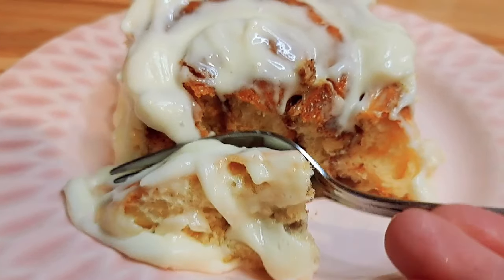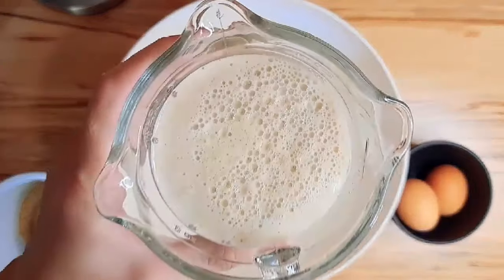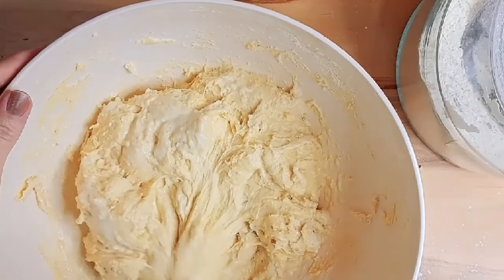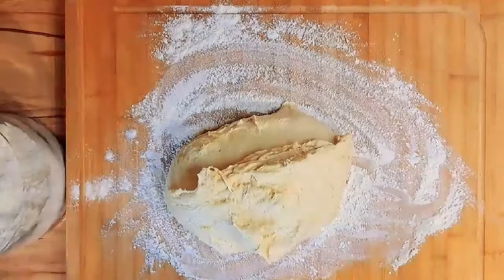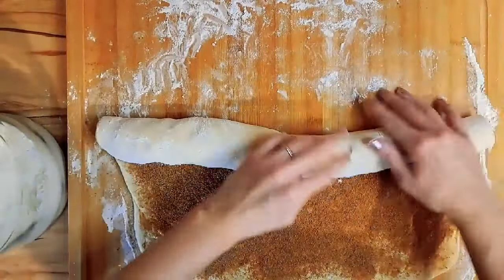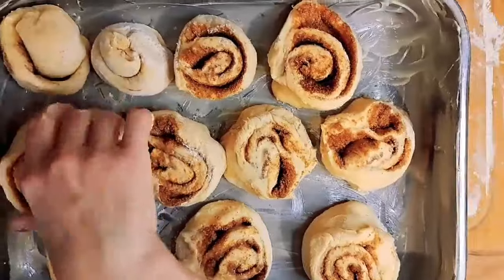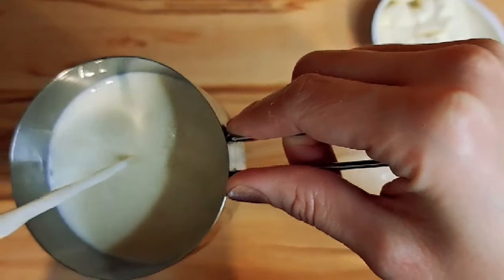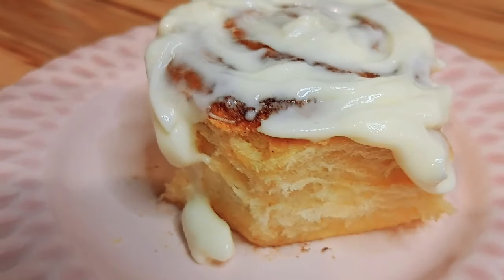HOMEMADE CINNAMON ROLLS | Easy Step-by-step Recipe with Cream Cheese Icing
Ｉｒｒｅｓｉｓｔｉｂｌｅ　Ｓｏｆｔ　＆　Ｓｔｉｃｋｙ
Ｃｉｎｎａｍｏｎ　Ｒｏｌｌｓ

✨️Indulging in the sweet swirls of homemade cinnamon rolls today! ✨ Just a sneak peek of the magic ingredients: flour, sugar, cinnamon, and a whole lot of love!

In this step-by-step tutorial, we'll guide you through the art of creating irresistibly soft and gooey cinnamon rolls. Get ready to fill your kitchen with the warm aroma of cinnamon and sugar.

📍Dough:
• ½ cup warm water
• 2 ¼ teaspoon active dry yeast
• ¼ cup + 1 teaspoon granulated sugar
• ½ cup whole milk, warm or room temp
• 1 large egg
• 1 large yolk
• 1 teaspoon fine sea salt
• 3 cups all-purpose flour
• 5 Tablespoon unsalted butter, softened

📍Cinnamon Sugar Filling:
• ⅓ cup unsalted butter, softened
• ⅓ cup granulated or cane sugar
• ⅓ cup dark brown sugar
• 1 Tablespoon ground cinnamon
• ¼ teaspoon salt

📍Simple Glaze:
• 1 cup (8 oz) cream cheese
• 1 cup powdered sugar
• pinch fine sea salt

Follow along as we guide you through each delightful step, from preparing the dough to rolling and baking these delectable cinnamon rolls. Your taste buds are in for a treat!
Happy baking! 🍥

🎉 Make dinnertime a joyous occasion for the whole family.
𝐌𝐘 𝐆𝐄𝐀𝐑 𝐚𝐧𝐝 𝐒𝐔𝐏𝐏𝐋𝐈𝐄𝐒
LARGE WOODEN BOARD
HAND-HELD MIXER
My ROASTING PANS
LAGOSTINA Cookware

🍀RECOMMENDED READING:
❯ Nourishing Traditions:
❯ Ball Complete Book of Home Preserving:
❯ The Essential Life (essential oils guidebook):
❯ Maria Treben's Health from God's Garden:
❯ Prescription for Nutritional Healing:

Wireless Lavalier Microphone